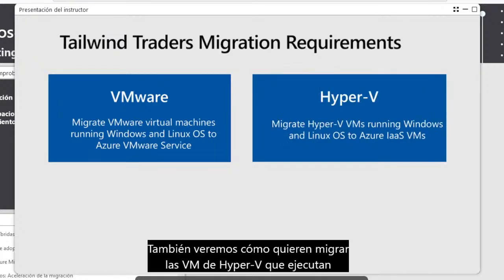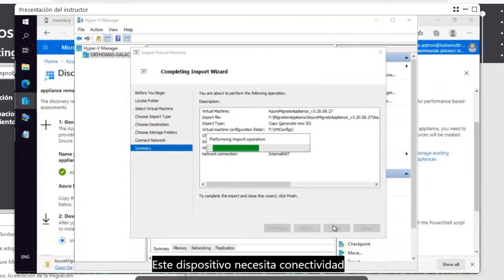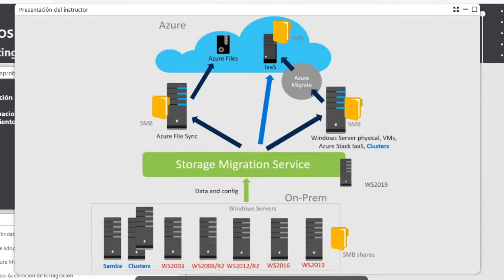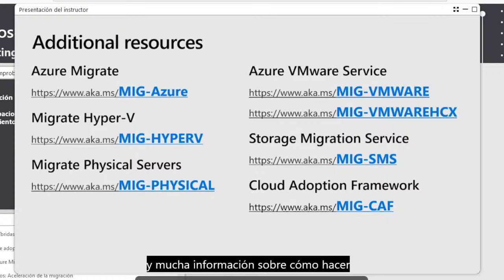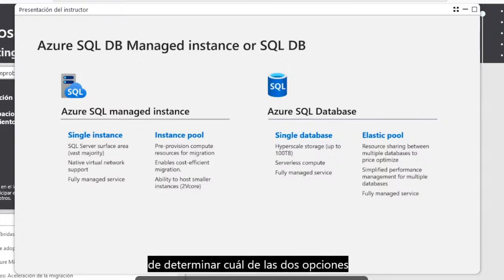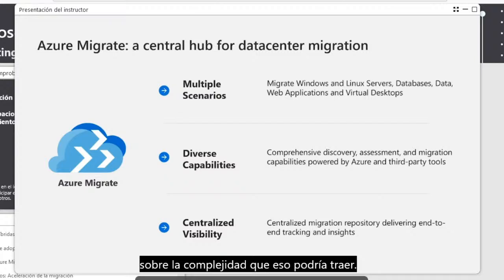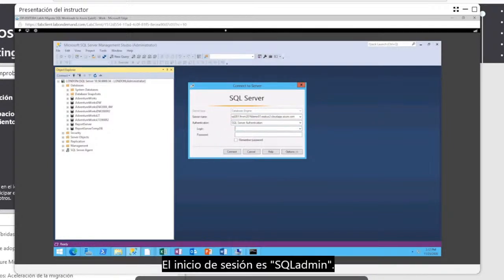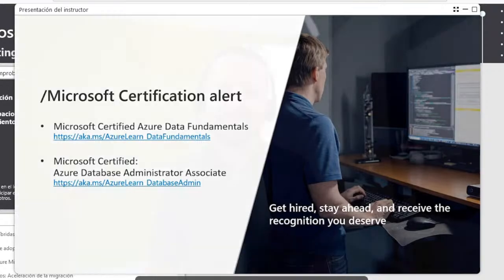Microsoft Azure Virtual Training Day: Migrating On-Premises Infrastructure and Data, parte 2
Microsoft Azure Virtual Training Day: AI Fundamentals